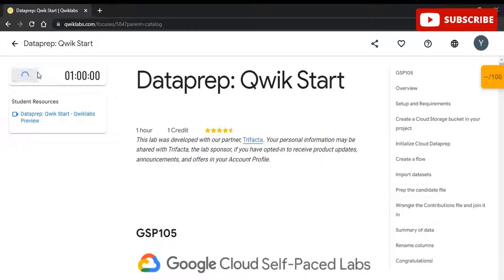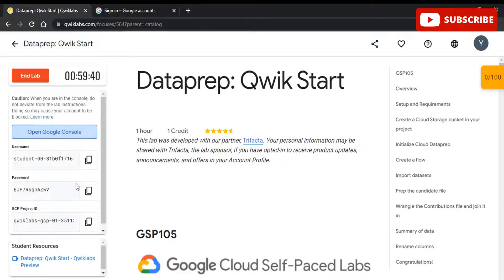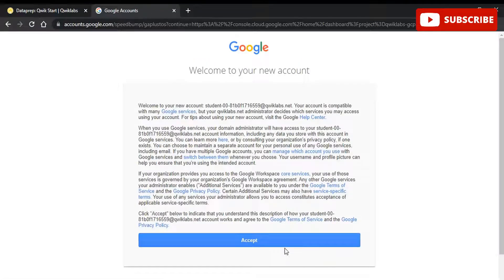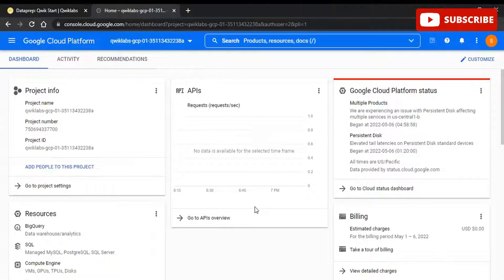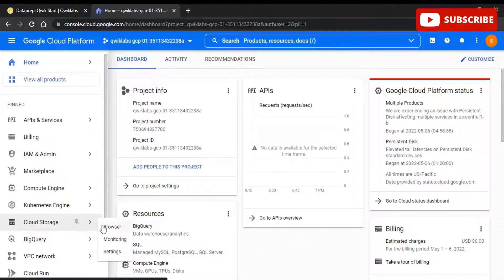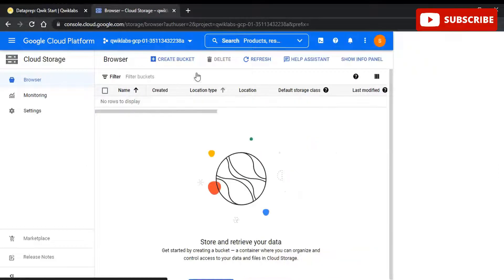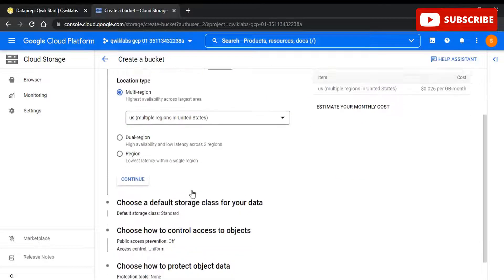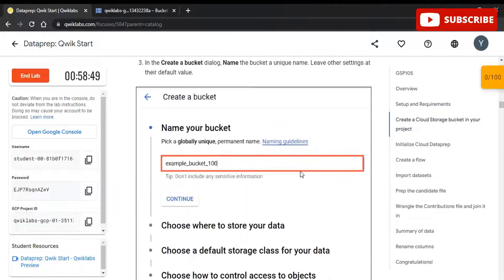Dataprep: Qwik Start | 30 days of Google Cloud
Lab Name: Dataprep: Qwik Start

For all videos related to GoogleCloudReady Facilitator Program